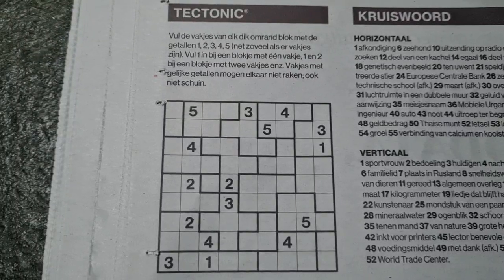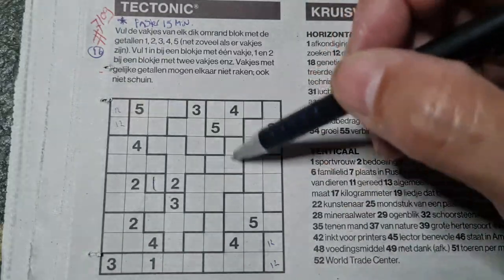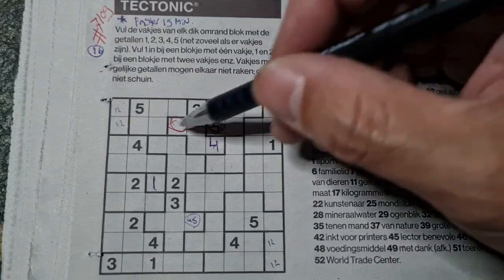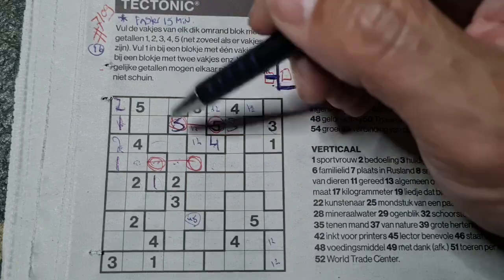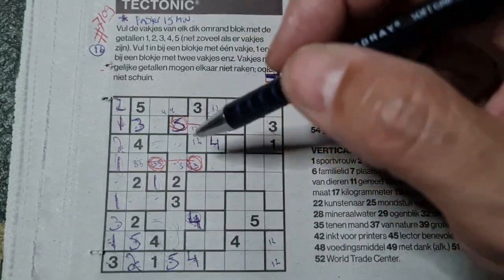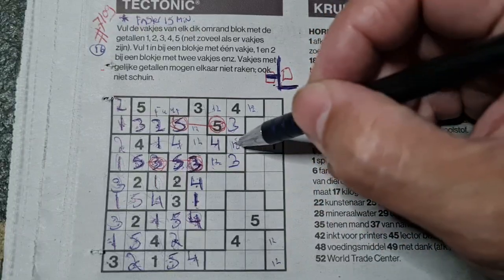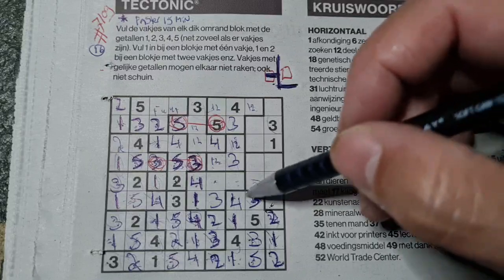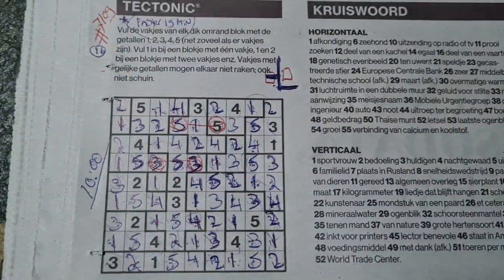(#7109) Saturday. Tectonic01 Sudoku puzzle. Bonus Extra edition. 09-16-2023 Extra part 4 of 4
Enjoy the Tectonic Sudoku puzzle (Saturday 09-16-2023 edition)